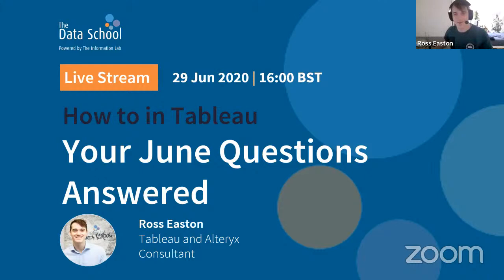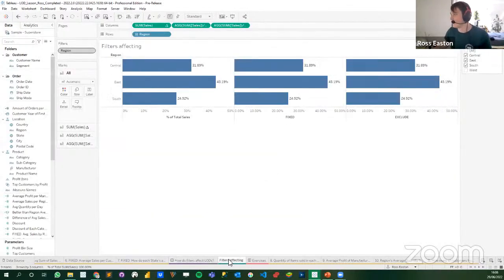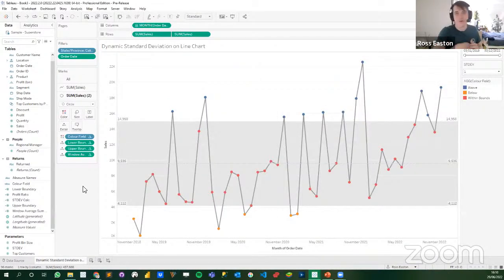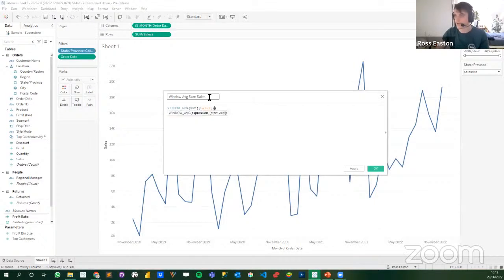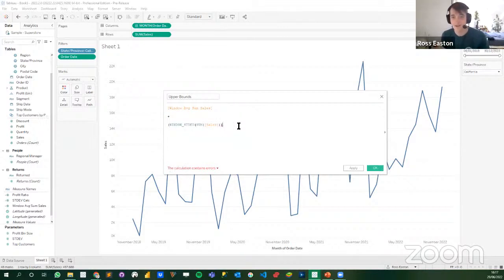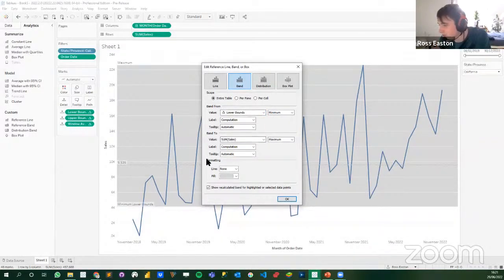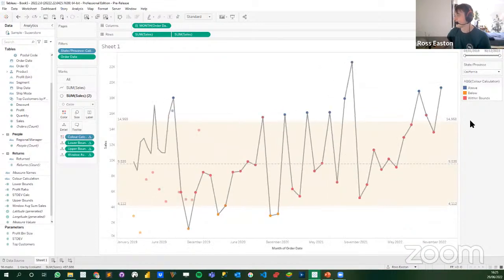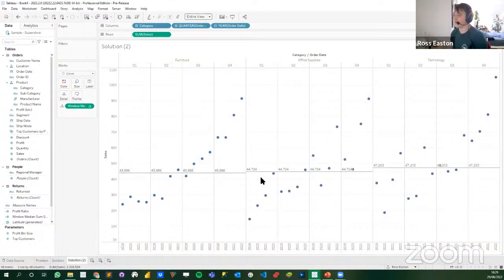How to in Tableau in 5 mins: Your June Questions Answered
We know how much you love our 'How to in Tableau in 5 mins' video series. Join this live stream to ask us any questions you have about the 'How to with Calculations in Tableau' videos we released this June:

Any Tableau questions you find yourself asking a lot and you'd love to see us cover?

Links:

- You can watch the recordings of the other talks in these series in the 'How to with Calculations in Tableau' Playlist